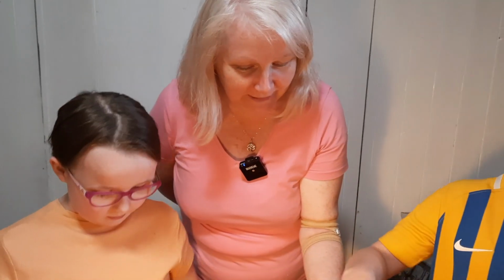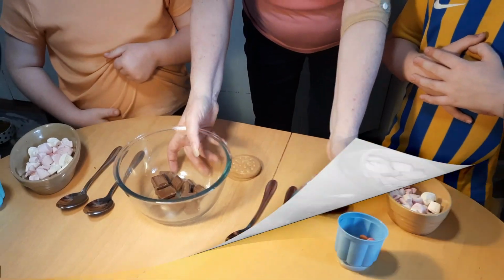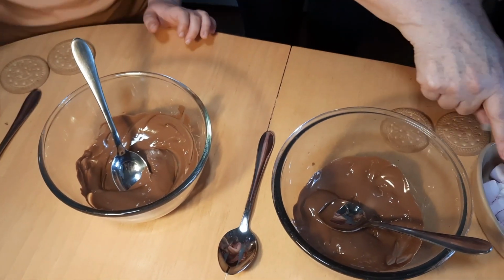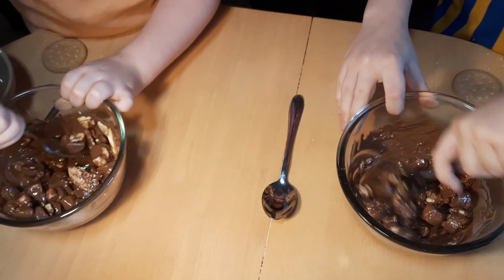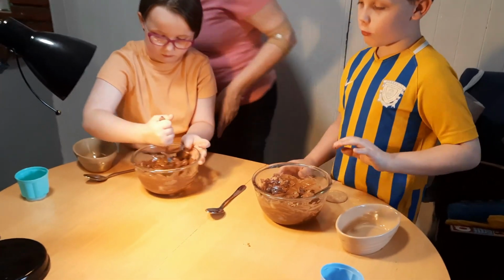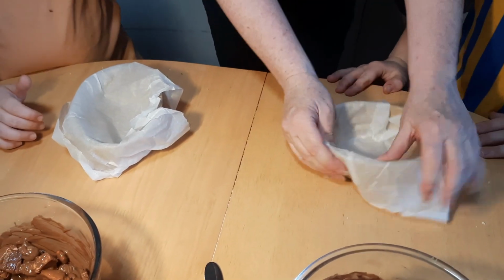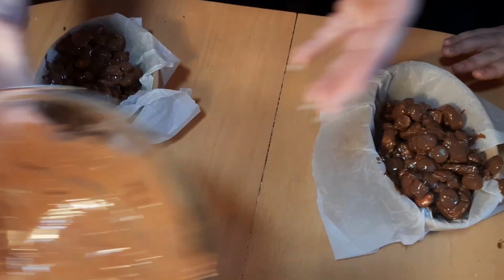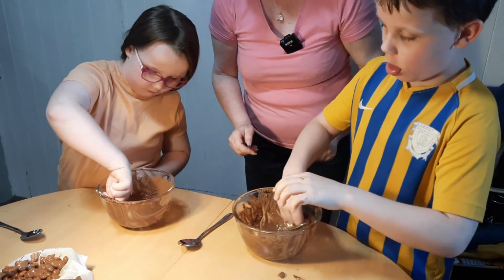Making Rocky Road with Adam and Rose | Cooking is Fun with my Neice & Nephew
ICooking is fun. It was really fun making Rocky Road with Adam & Rose, my Neice & Nephew.
We had fun making this delicious Rocky Road.
This is just one type of Rocky Road. I have other recipes showing you other ways to make Rocky Road.

Welcome to LifeStyle with Sharon YouTube Channel. A new video is uploaded every week.

Lots of easy to follow recipes, showing you in a clear way of how to make delicious food, from savoury to deserts. Meals and snacks. Favourites like Profiteroles and much more.

Wonderful relaxing meditation videos, helping you manage and maintain a postive mindset and enhance your mental health.